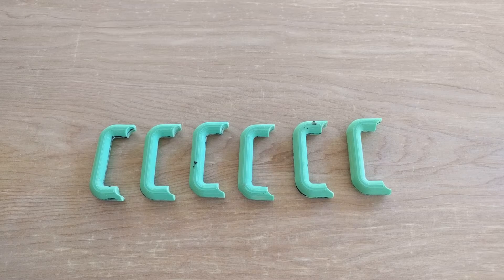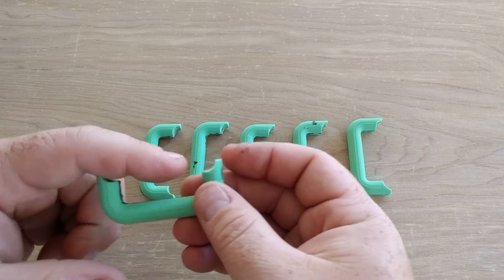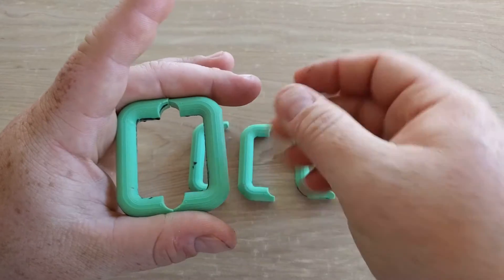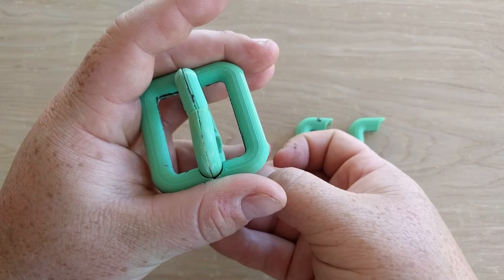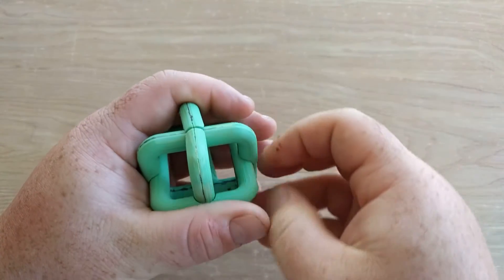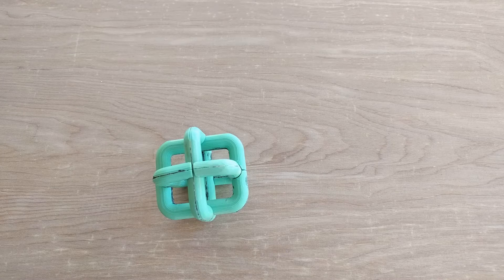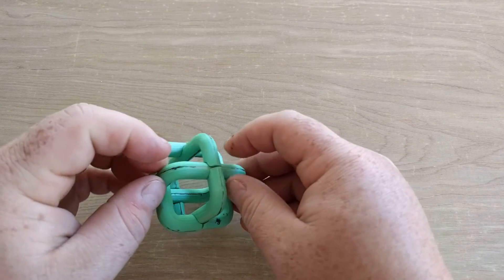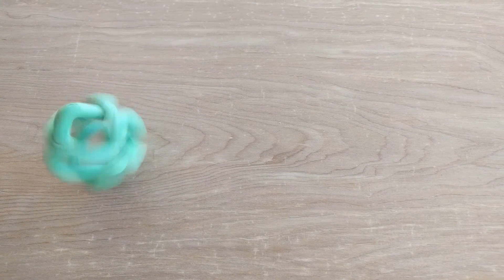SpaceCubes : Assembly Puzzle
Great Skill Puzzle toy. This puzzle first came out in the 80's called Chain reaction and is now being manufacturing again! For easier printing the links have been cut in half and need to be glued together. Please feel free to print and provide feedback on the design.

Update: 5/6/2016
Based on your machines print quality I have made two models. They are about the same except the loose model is designed for machines that print thicker parts. If you machine is dialed in perfectly use the Tight model. Due to the design of the interlocking parts, they need to fit together snuggly, but not too tight.